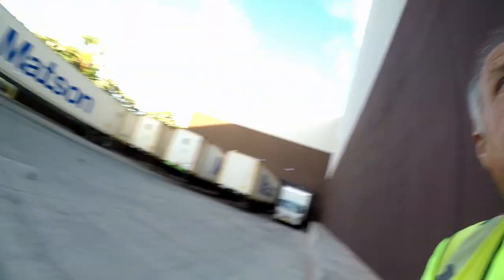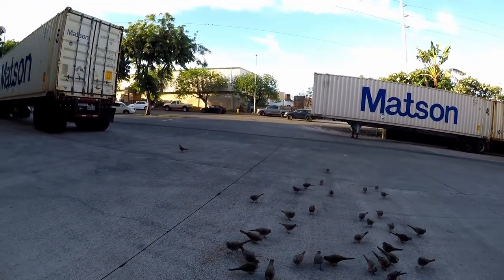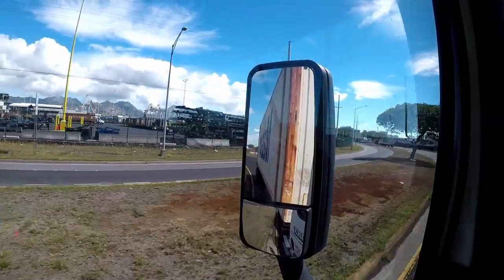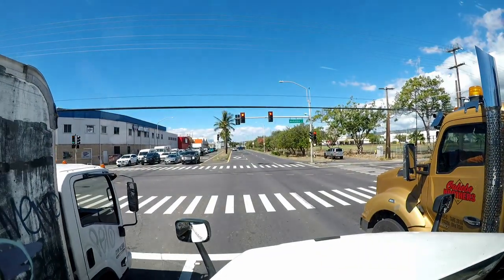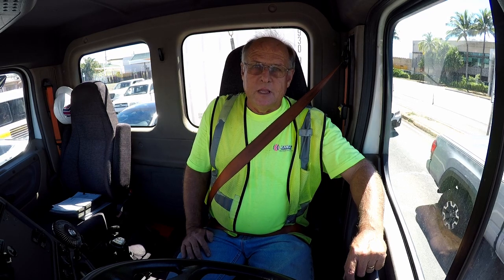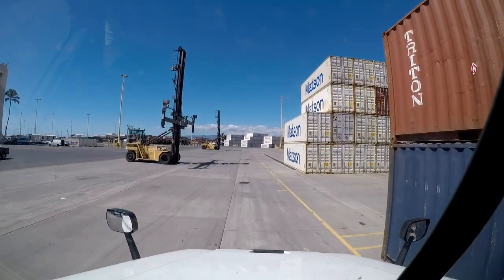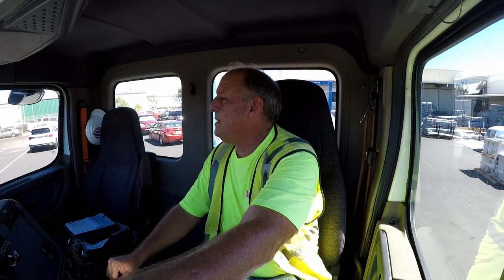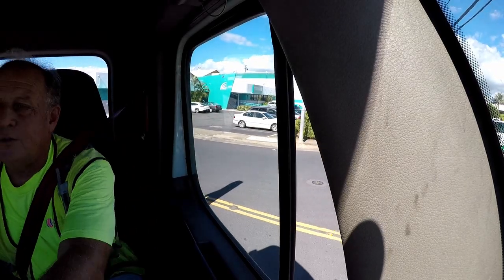A Lot of Big Box Work